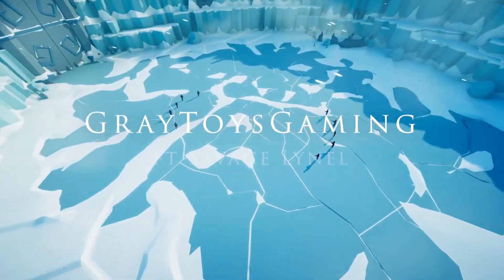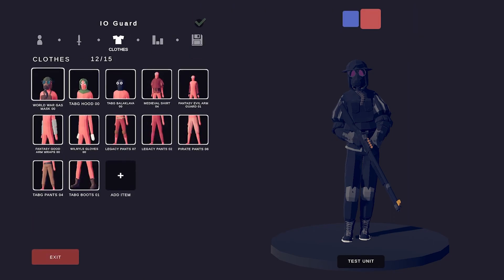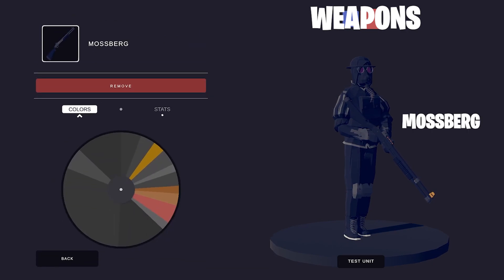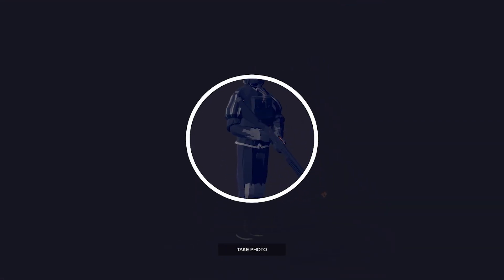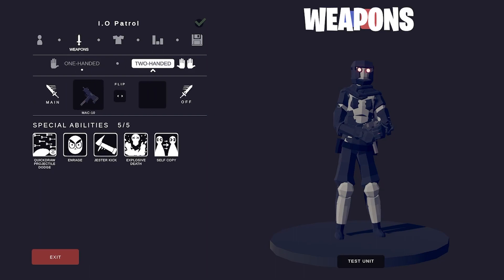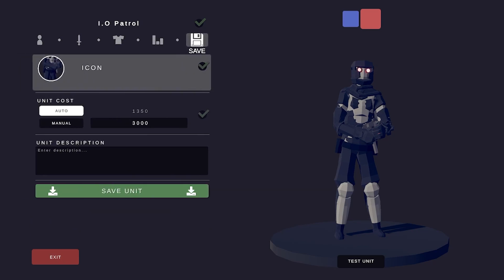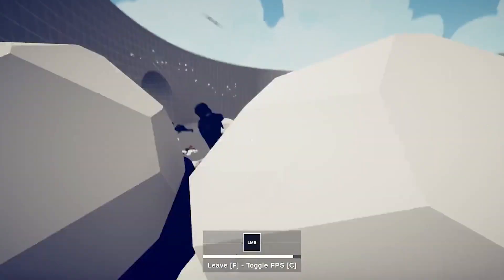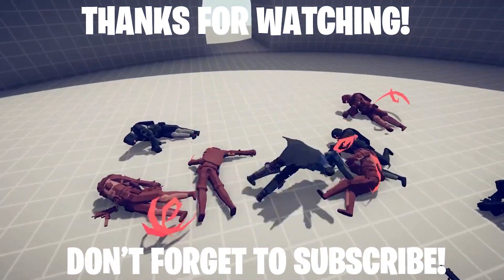TABS x FORTNITE - IO Guards and Patrol Unit Tutorial in TABS Unit Creator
Tutorial for making IO Guards and IO Patrol Units from Fortnite in Totally Accurate Battle Simulator (TABS Unit Creator)! See them face off against some Fortnite characters in a chaotic battle! Thanks for Monster Videos for the suggestion!